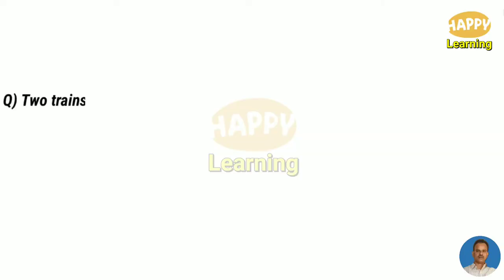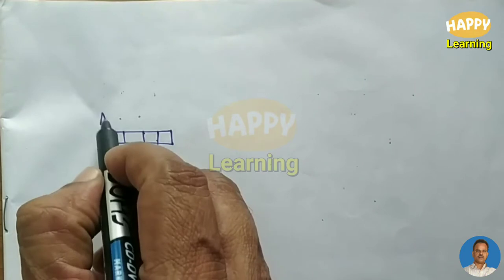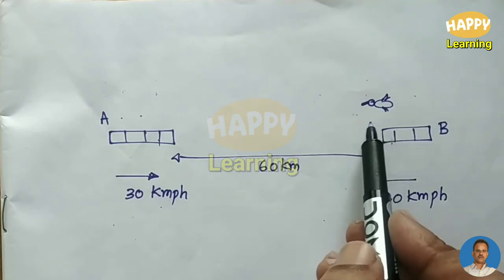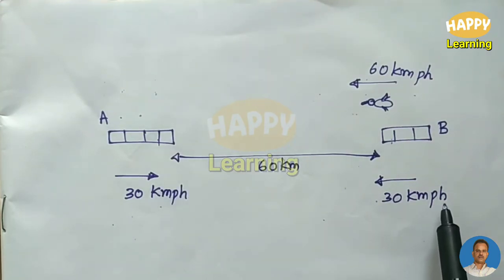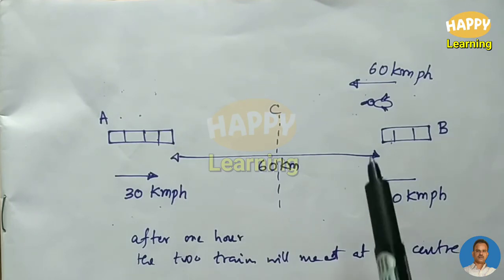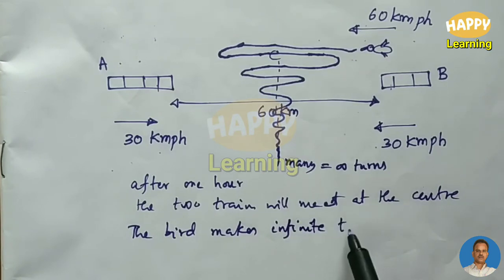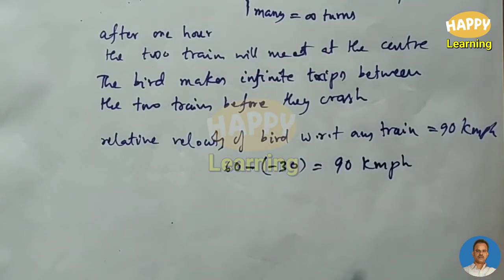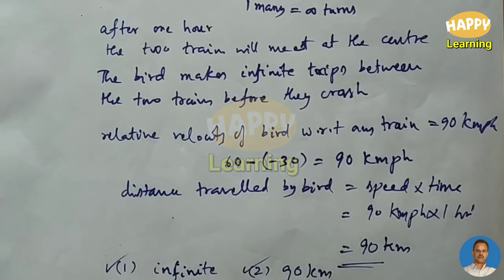Trains-Bird Numerical Problem